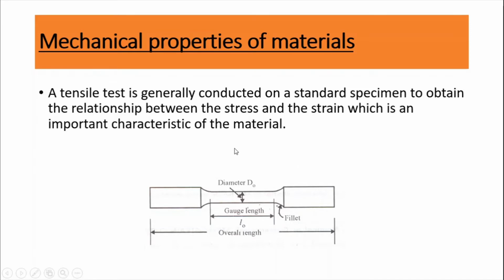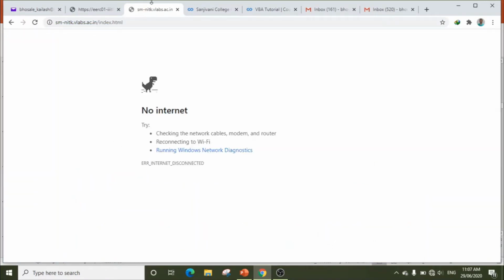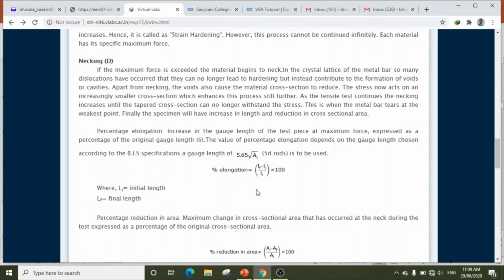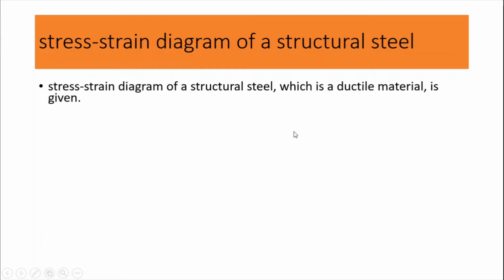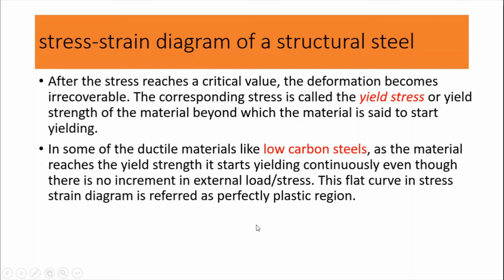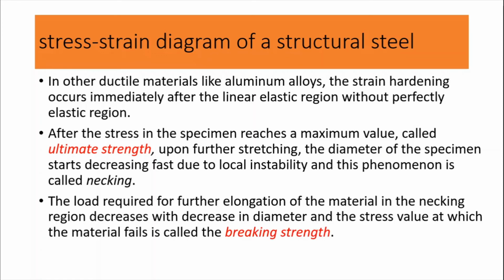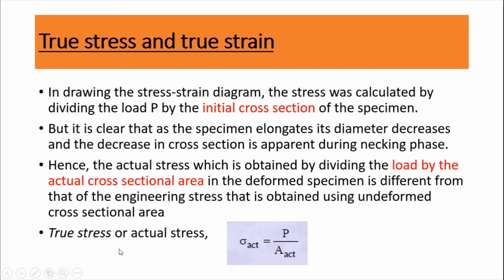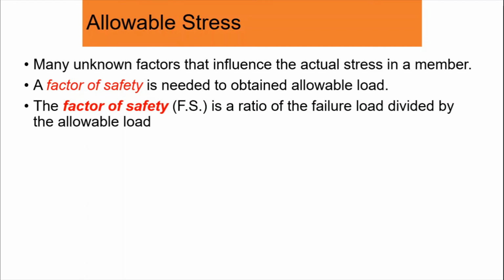1.02_Stress and Strain_1.02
Tension test, Stress-strain diagram, Mechanical properties of materials, ductile and brittle material, Virtual lab for tension test, True stress and strain, Stress, strain, types of stresses, Stress-strain diagram for ductile and brittle materials, Hooke’s law, Poisson’s ratio, Modulus of Elasticity, Modulus of Rigidity, Bulk Modulus. Interrelation between elastic constants, factor of safety. Temperature stresses in simple beams, Hooke’s law for stress-strain relationship in anisotropic material, assumptions made in strength of material